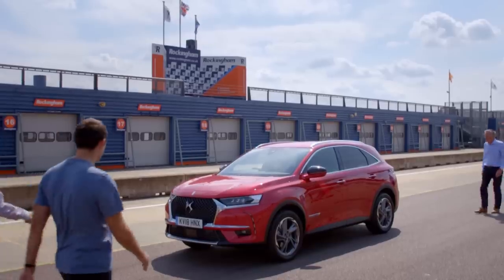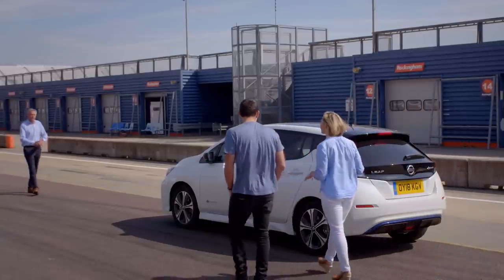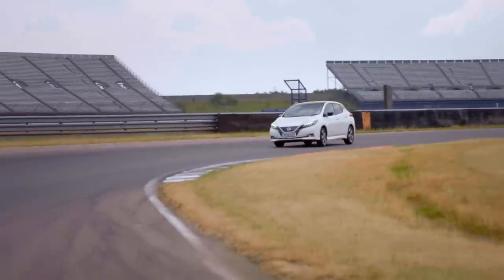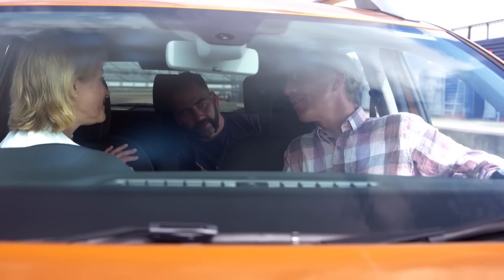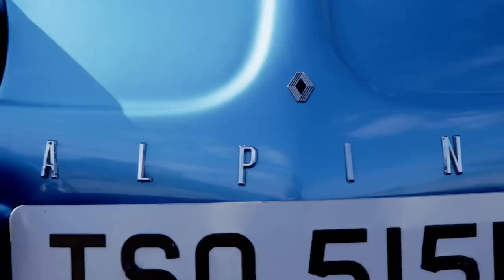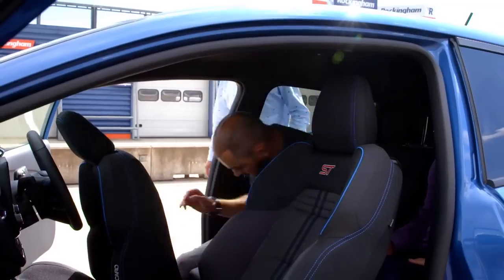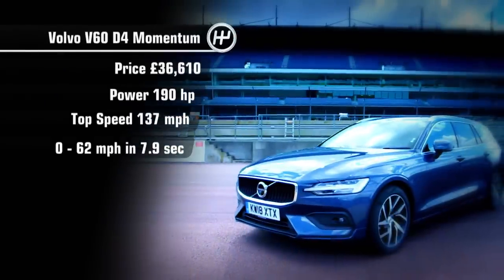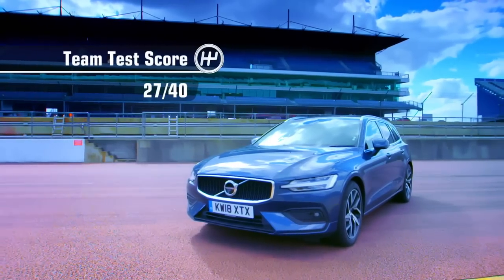ALL Fifth Gear Team Tests - Series 27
All our team tests from Series 27 of Fifth Gear, first broadcast on Quest in 2018.

DS 7 Crossback (0:00) 21/40
Nissan Leaf Tekna 110kw (5:22 ) 19/40
Mercedes X250 d (10:42) 22.5/40
Dacia Duster Comfort SCe 115 4x2 (14:47) 25/40
Alpine A110 (18:58) 27/40
Vauxhall Insignia GSi Sport Tourer (23:53) 18/40
Ford Fiesta ST (28:22) 34.5/40
Volvo V60 (32:18) 27/40